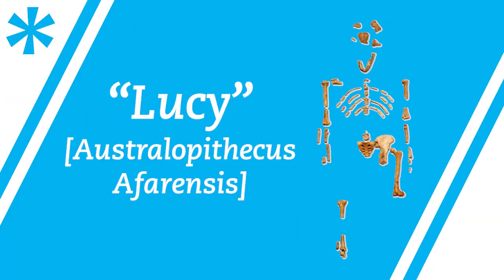"The Human Fossil Record" | Two Minute Teaching | Reasons for Hope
There have been millions of fossils supporting the missing link, right??  Or not?  Did you know Lucy was actually male?  We should easily find those in fossil digs, right?  Is Lucy even considered a human ancestor anymore?  Watch as Carl discusses the many points of Lucy and the fossil record.

Another point, we do know of one message that has stayed constant and that is the Word of God.